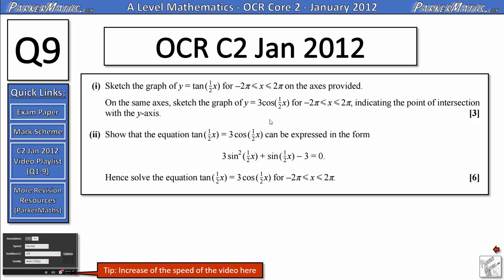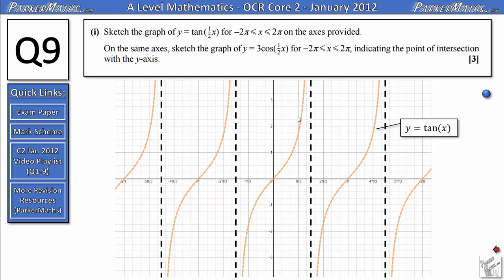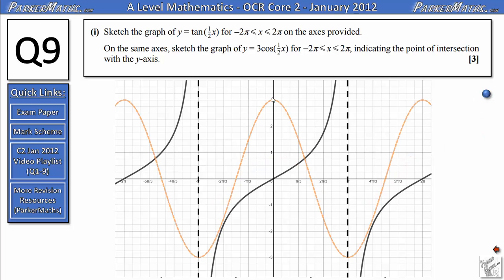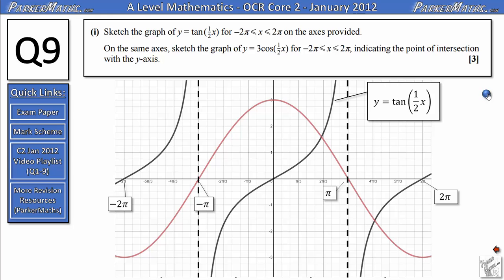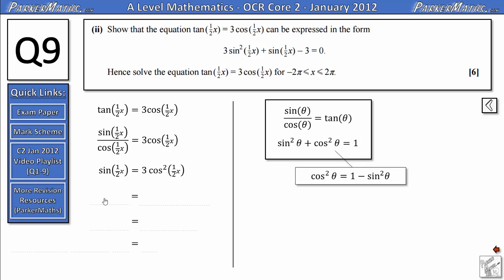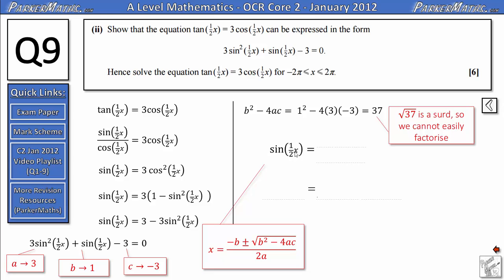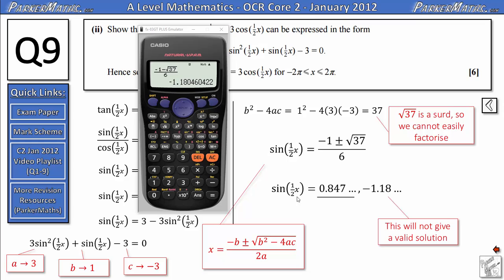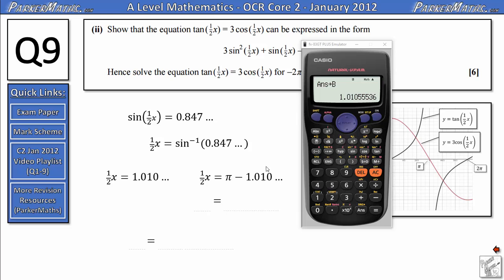OCR Core 2 | January 2012 | Q9 | Video Solutions | A Level Maths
Full written solutions and explanations for:

A Level Mathematics - OCR Core 2 (C2) - January 2012.

Timings:

Q9
(a)
(b)